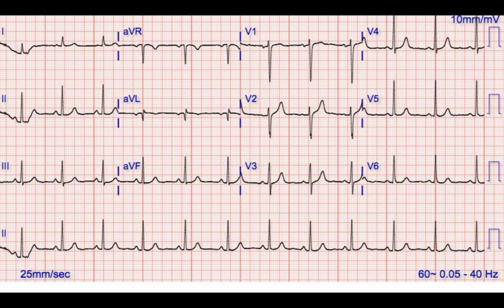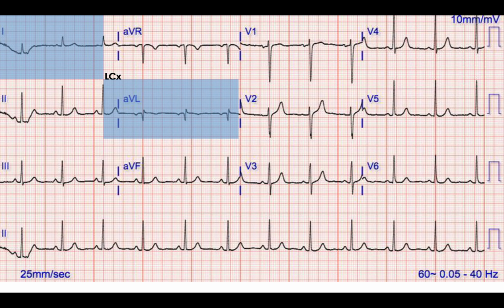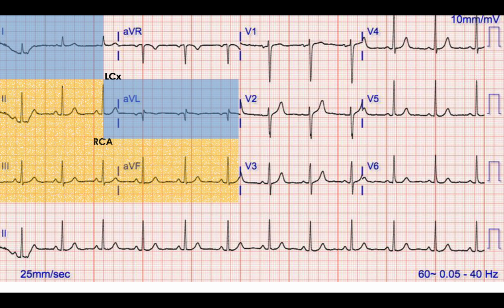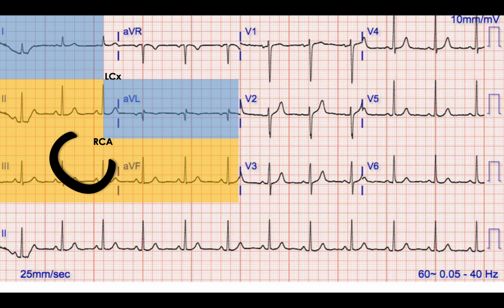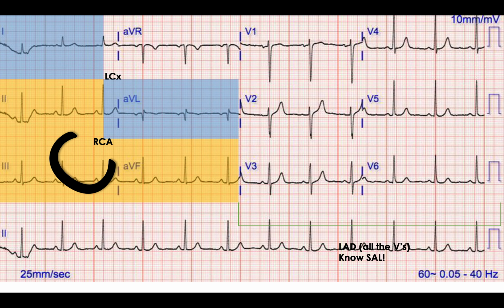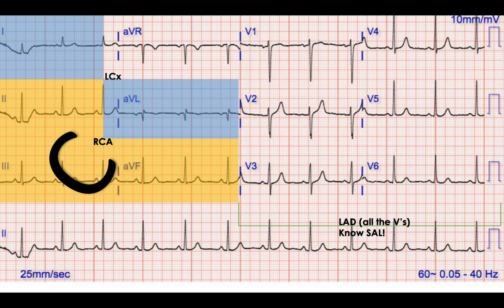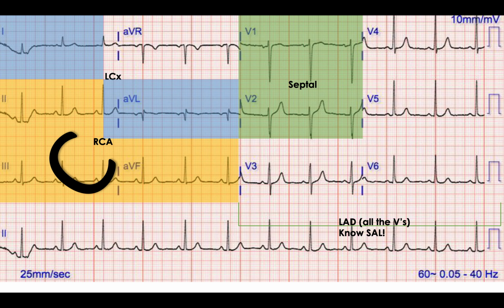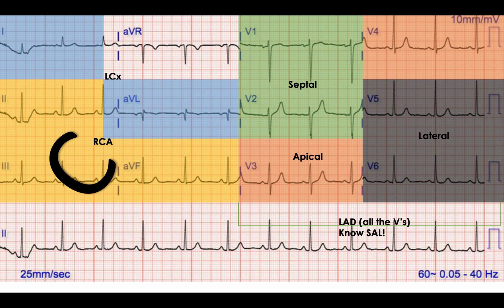ECG Leads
Here I am going to review all the ECG leads and what artery that lead corresponds to! I apologize for my bird in the background, she can't seem to keep it together today for any take I do.